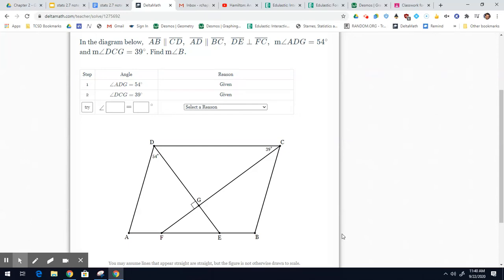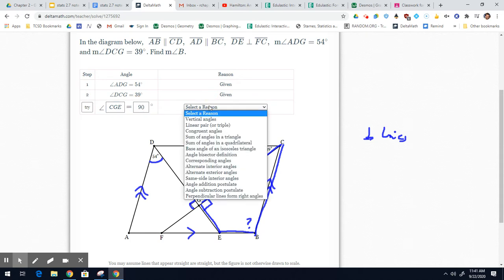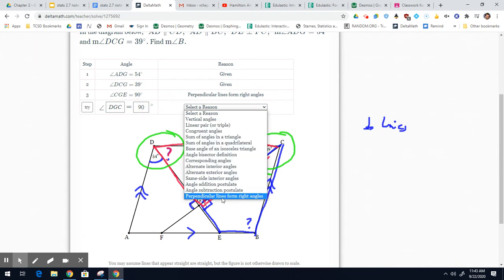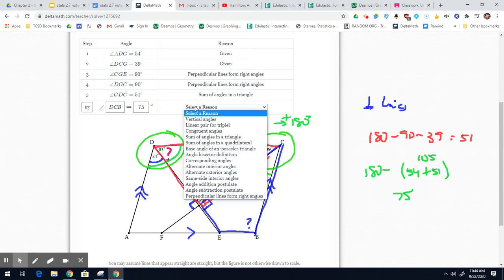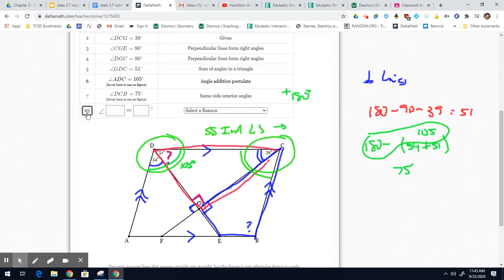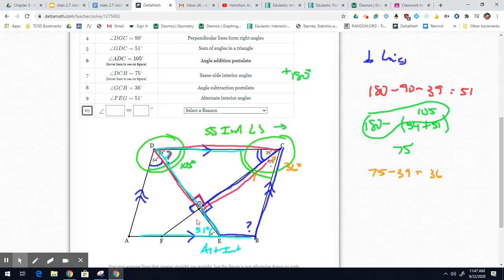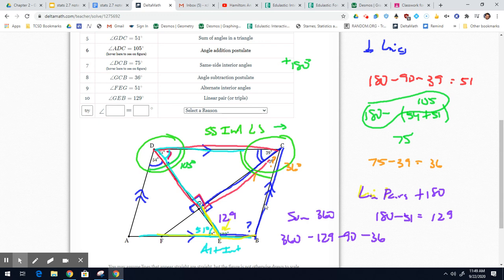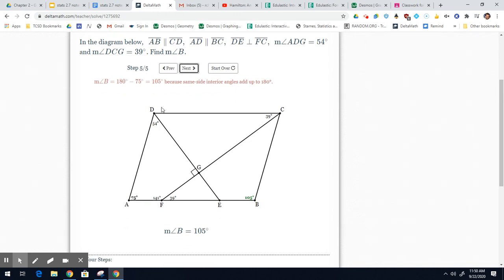hon geo 4.5 - isosceles and equilateral triangles #3